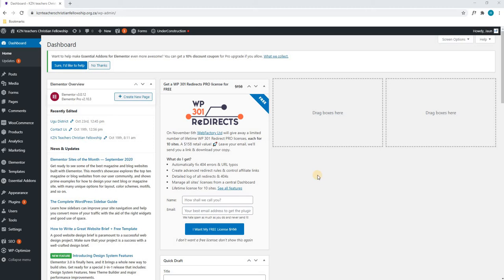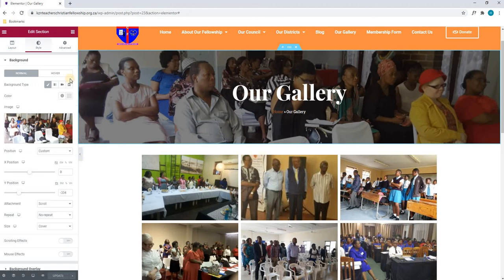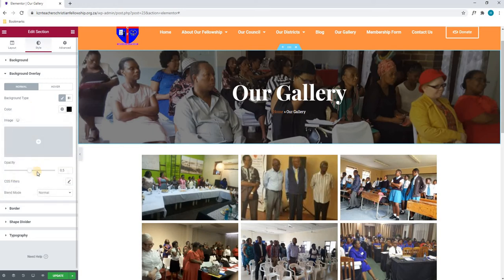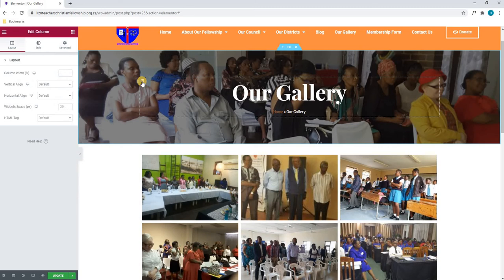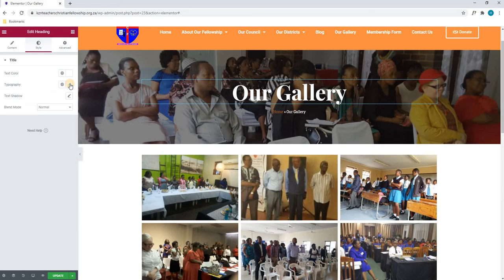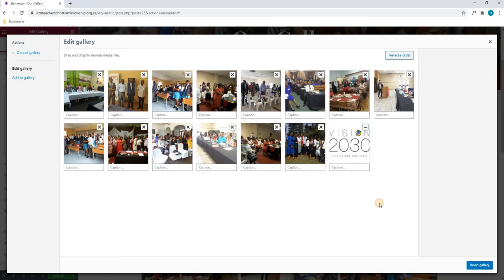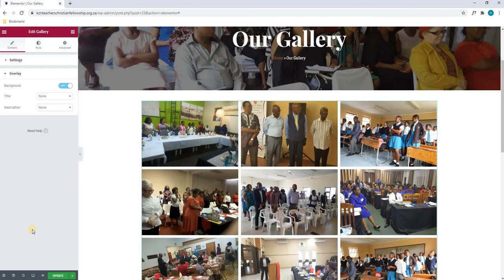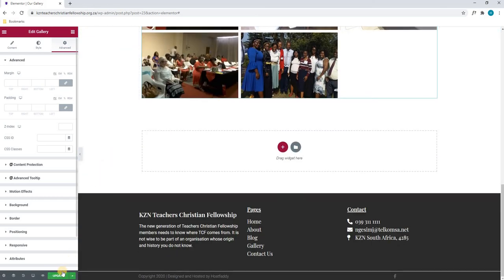Edit Gallery Tutorial - KZN Teachers Christian Fellowship